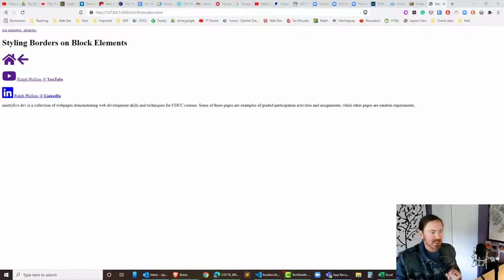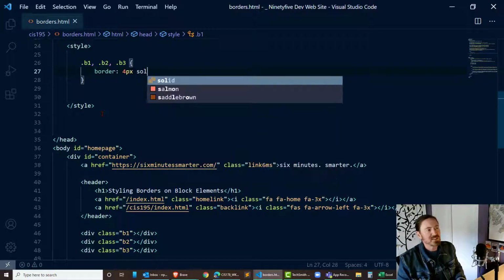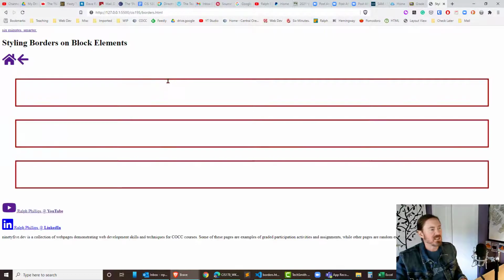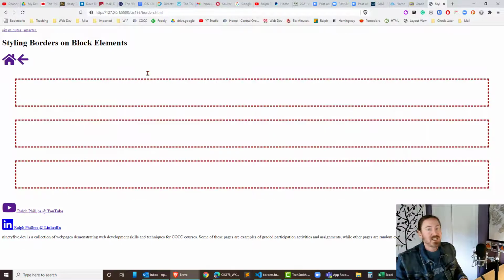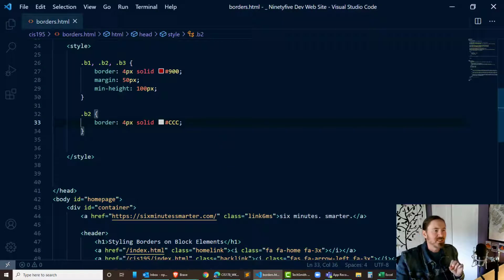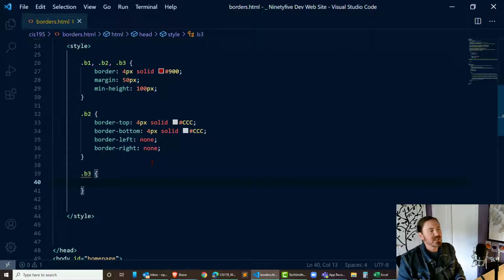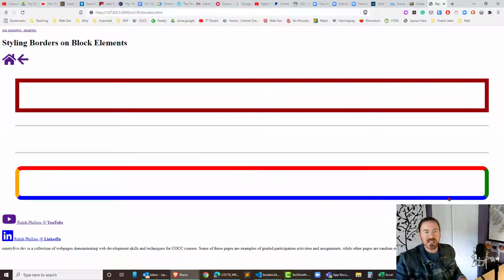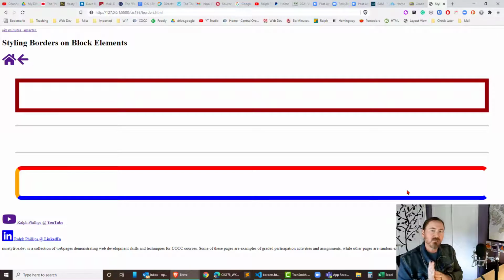Styling Webpage Elements with Borders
Applying borders to block elements. css border border-width border-style border-color